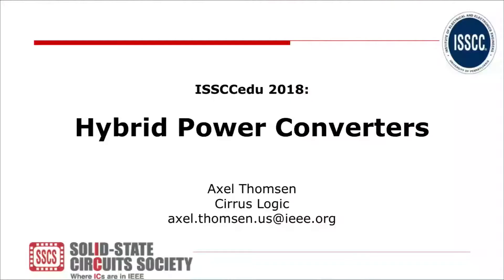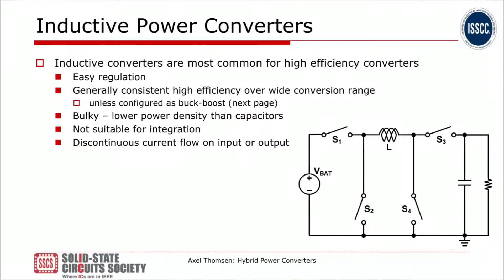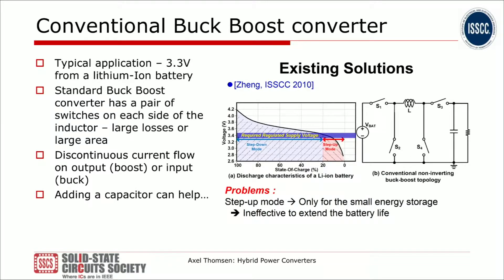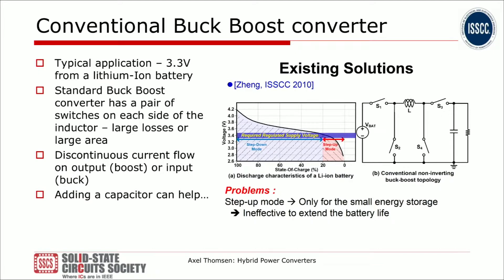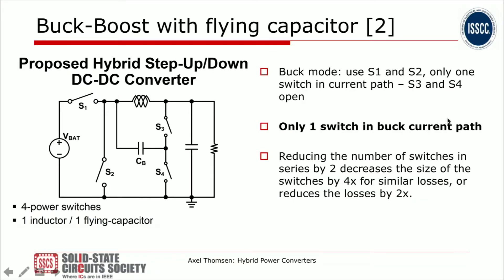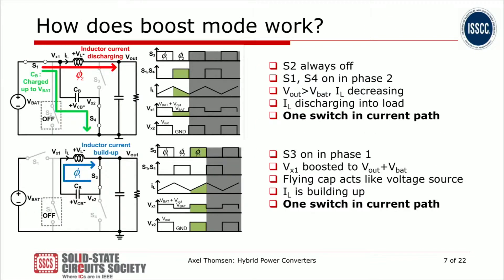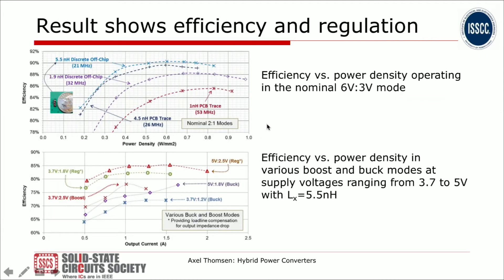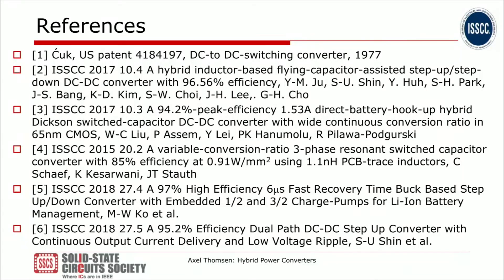Hybrid Power Converters Axel Thomsen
Switched Mode Power Converters are important building blocks for energy efficient systems. Traditionally we have seen inductive power converter, more recently switched capacitor power converters. Each has their strengths and weaknesses. A new class of hybrid converters tries to combine inductors and capacitors to overcome those weaknesses. This talk presents 4 example designs that show the potential of such hybrids. Speaker: Axel Thomsen was born in Hamburg, Germany. He studied at the Technische Universitaet Braunschweig and received his PhD in Electrical Engineering from the Georgia Institute of Technology. He has worked for The University of Alabama in Huntsville, University of Texas, and Silicon Labs in Austin. Currently he is an Engineering Fellow at Cirrus Logic in Austin. He has been Analog and Power management subcommittee chair for ISSCC. He is a generalist in analog design, with specific focus on amplifiers and feedback systems.